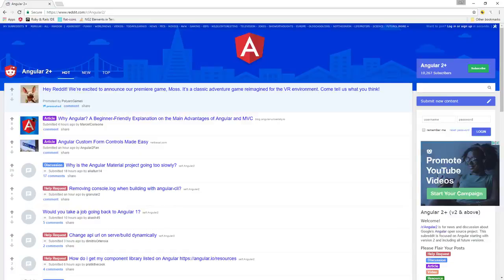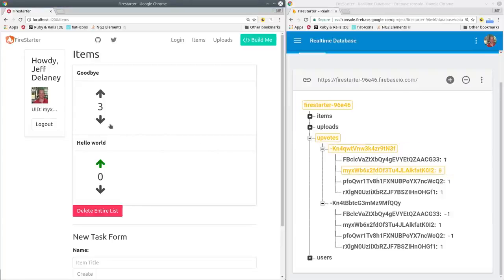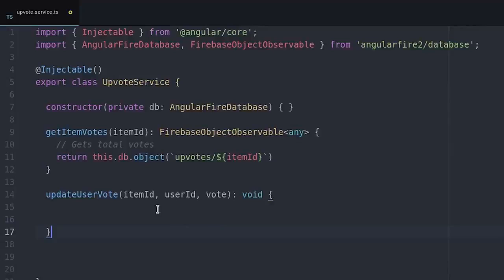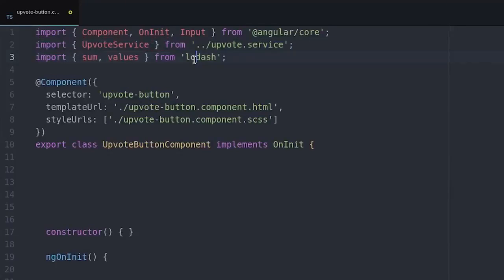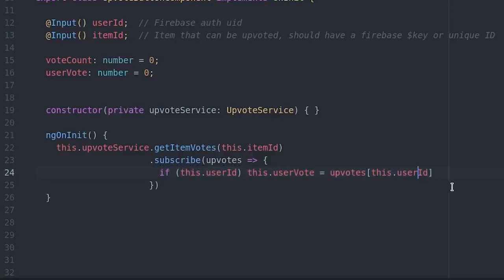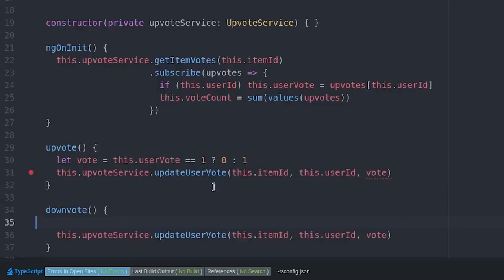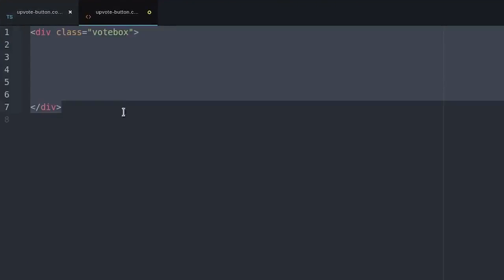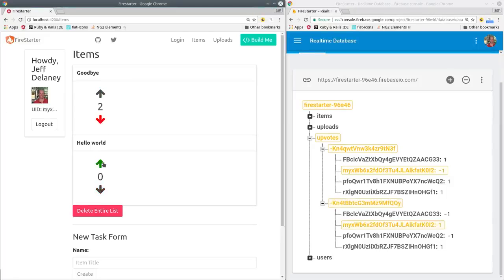Reddit Inspired Upvoting System with Angular and Firebase NoSQL